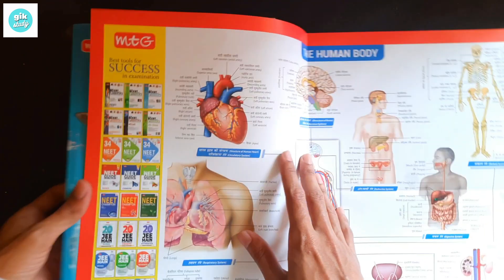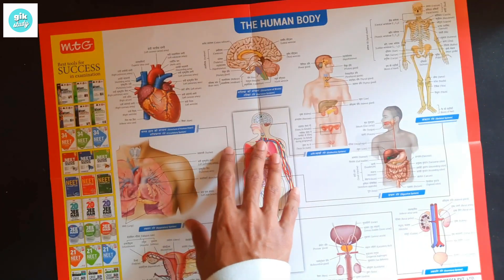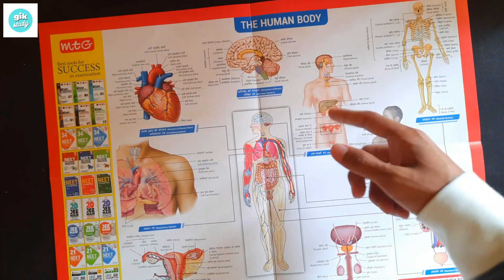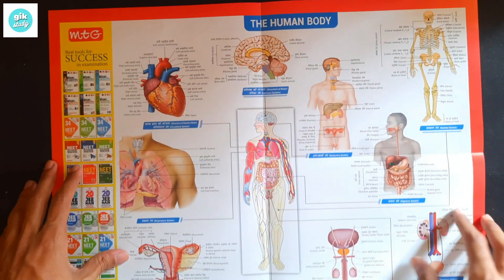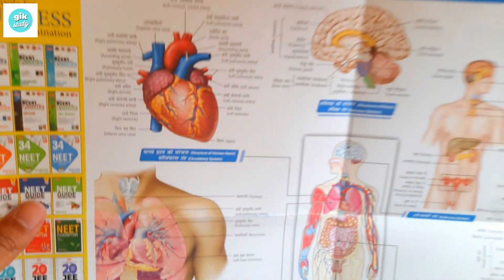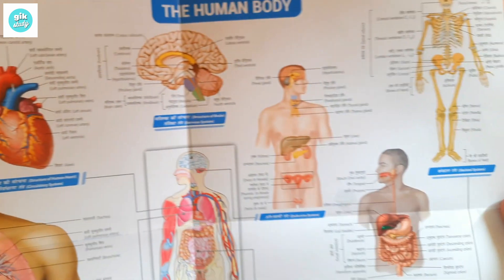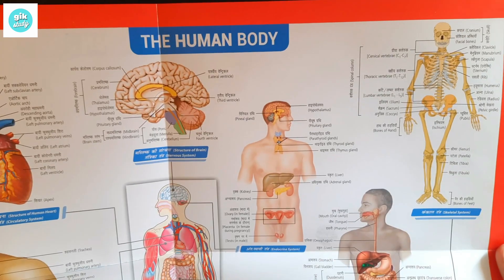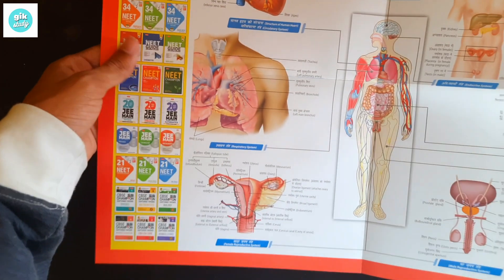Biology NCERT at your fingertips book review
⬛️MTG Objective NCERT at your FINGERTIPS Biology - NCERT Notes with HD Pages, Based on NCERT Exam Archive Questions, NEET Books (Latest & Revised Edition 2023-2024) Paperback – 14 June 2024
by MTG Editorial Board (Author)

🟢📚JEE BOOK REVIEW SERIES

📘Concept of Physics by H.C Verma Part - I - Session 2022-23
📘Concept of Physics by H.C Verma Part - II - Session 2022-23

🟧📚CENGAGE PHYSICS BOOKS BY B.M. SHARMA